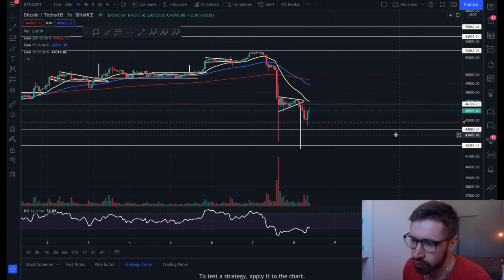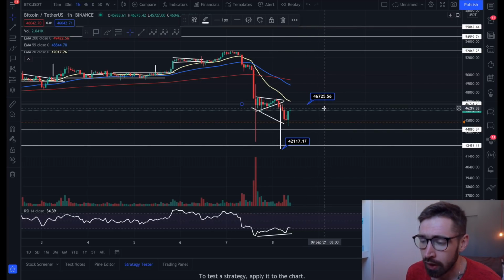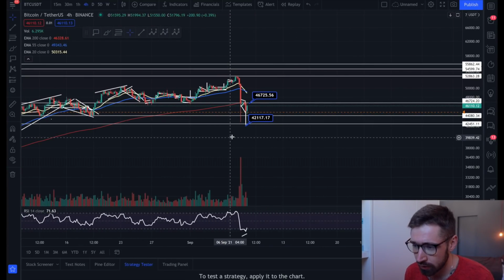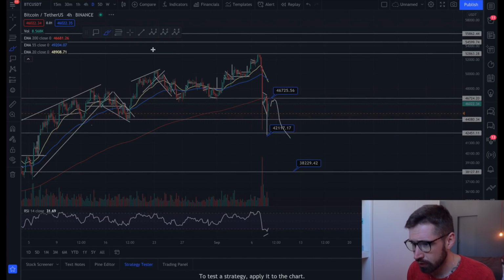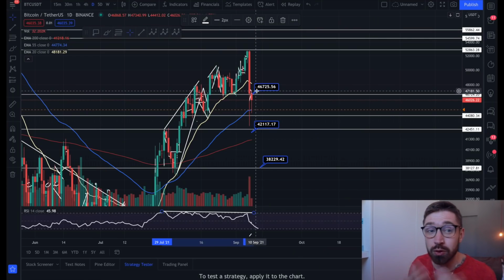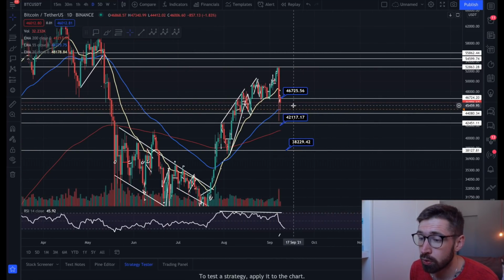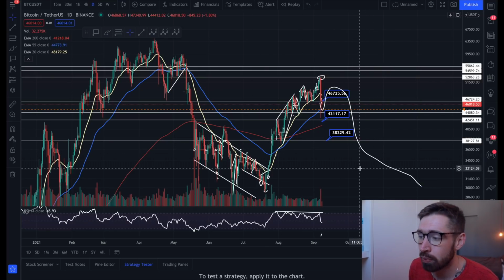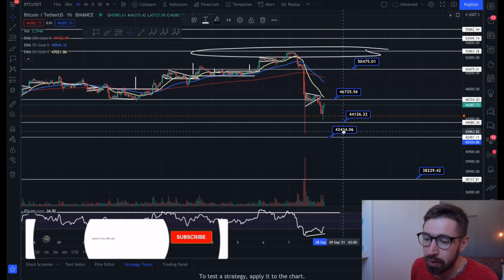BITCOIN PRICE PREDICTION 2021💎LET'S GO OVER THE BEARISH AND BULLISH SCENARIO FOR BTC GOING FORWARD